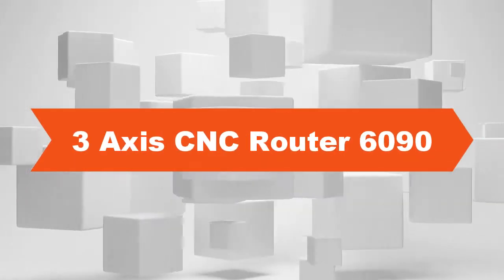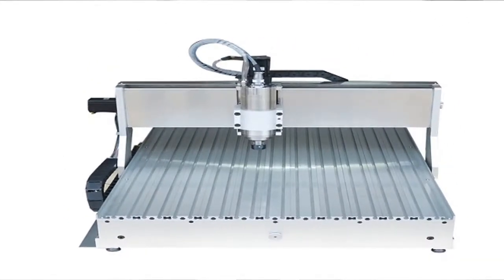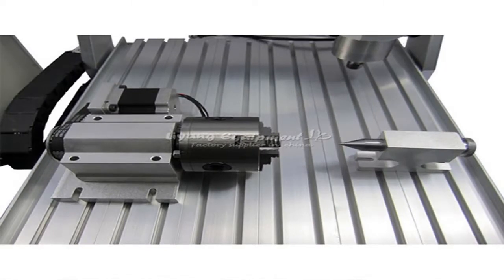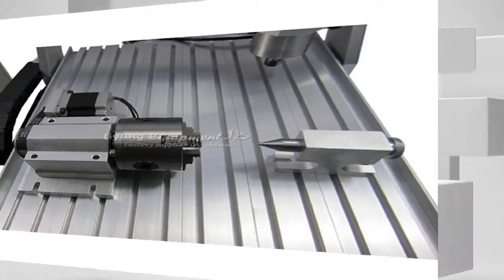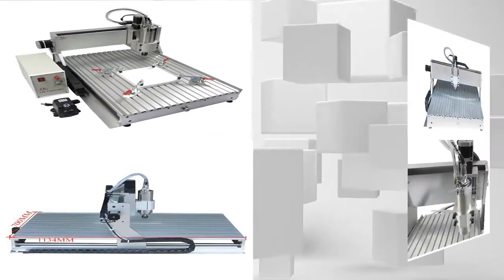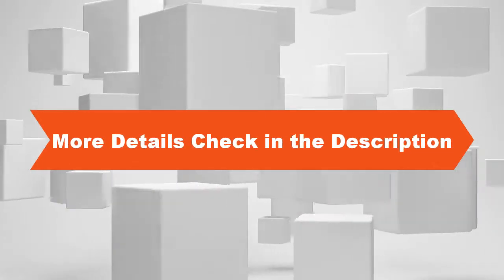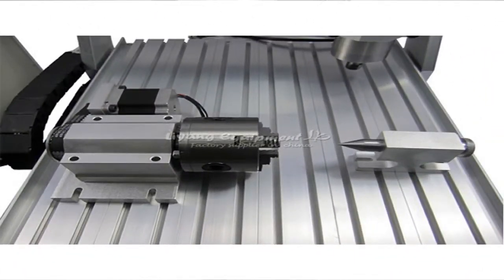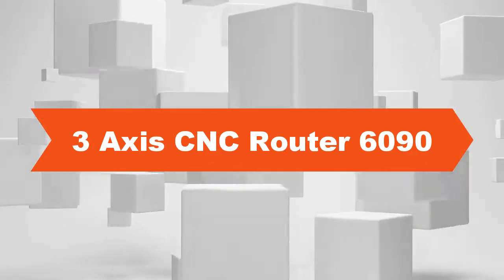3 Axis CNC Router 6090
More Details follow the Links for Check  Products#

Best CNC Routers Collects from Here#  Visited#

Check Mechinaries#

Best CNC Routers Collects from Here#

Wood Routers,Milling Cutter,Woodworking Machinery Parts,Milling Machine,Wood Planers,Saw Machinery,
CNC Controller.Machine Tool Spindle,Tool Parts, Router table, Wireless route mi Router, CNC Router china,
CNC router 6090, & So On

CNC Router#

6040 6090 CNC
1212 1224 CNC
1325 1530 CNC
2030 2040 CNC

ATC, Auto feed CNC#

4 axis,5 axis CNC
Rotary lathe CNC
Stone Alu CNC
Metal mold CNC

Other CNC#

Co2 laser machine#
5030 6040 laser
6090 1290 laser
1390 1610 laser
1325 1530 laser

Auto feeding, CCD...#

Metal and non metal...#

Plasma metal cutting..#

Other laser

Fiber laser Cutting#

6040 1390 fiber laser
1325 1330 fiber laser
1530 fiber laser
Laser marking machine
Fiber model
Co2 model
UV model

For Live reviews to Join Socially#